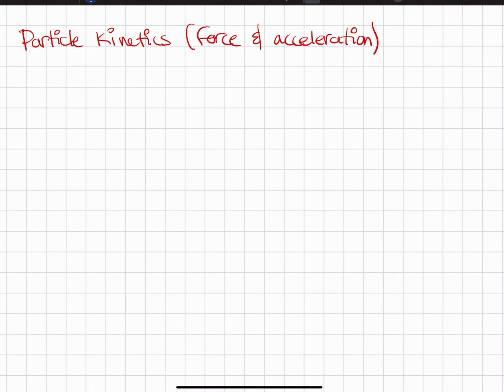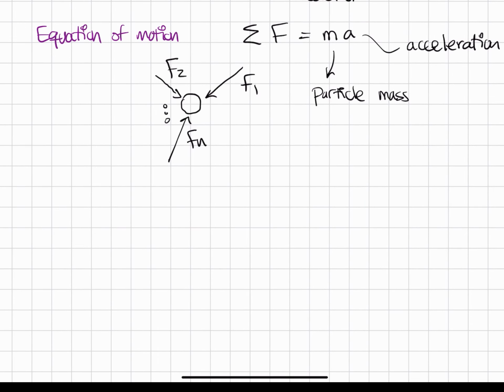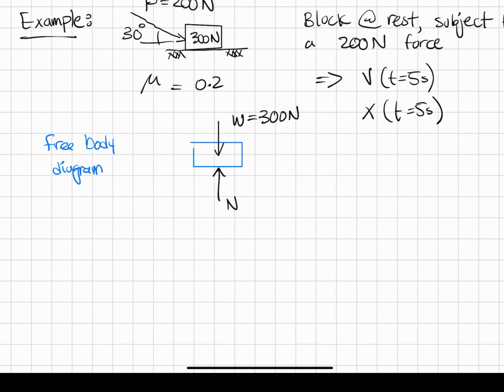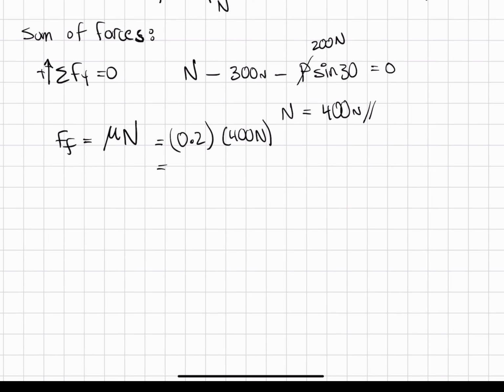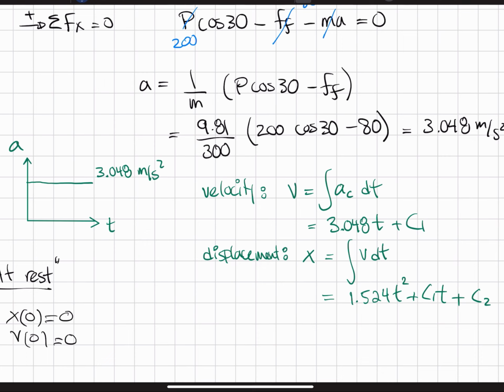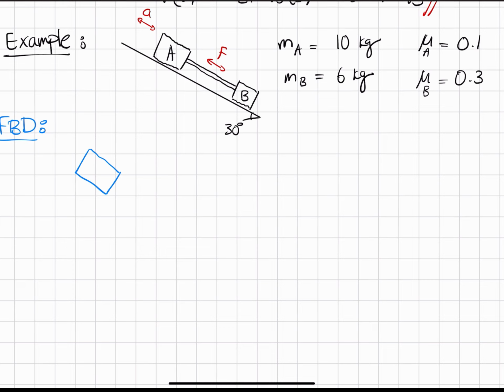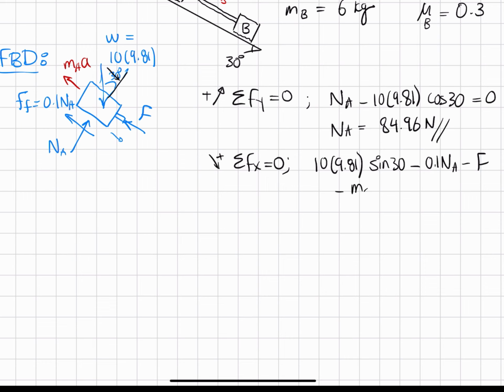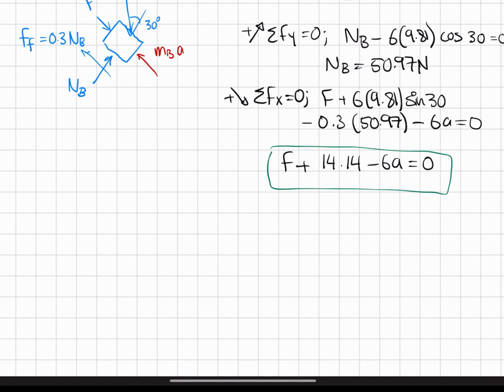Particle Kinetics (Force & Acceleration)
Lecture 2/10 - In this lecture, we'll discuss Newton's laws and the relationship between force and acceleration.